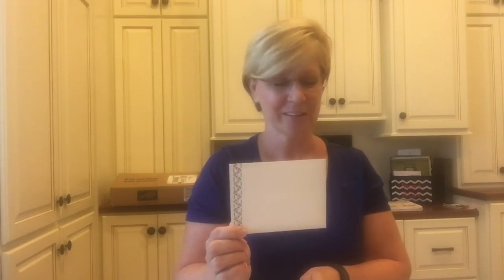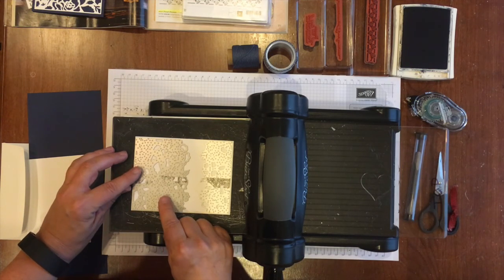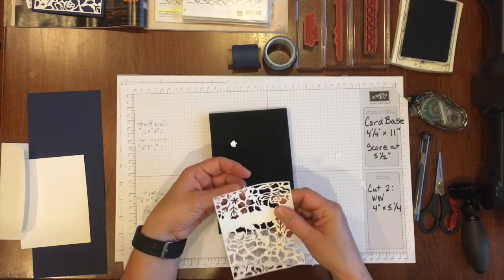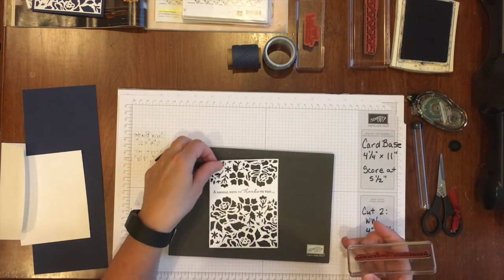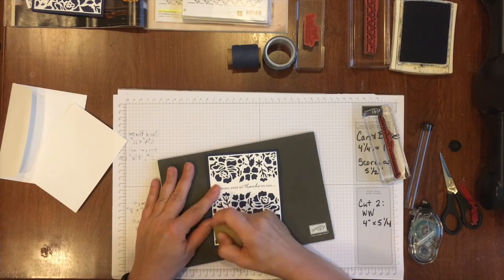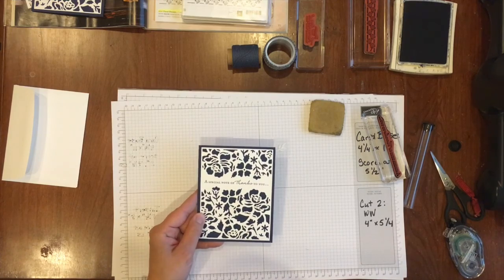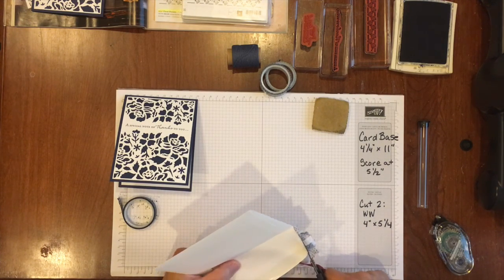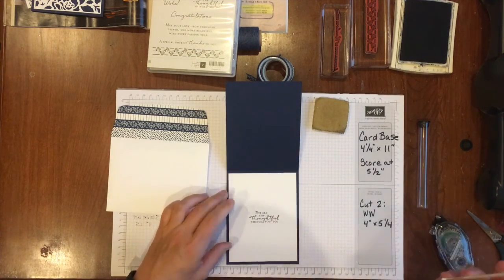Detailed Floral Thinlits Thank You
The fourth and final video in my Floral Boutique Series.  I've combined the Detailed Floral Thinlits with the thank you sentiments of the Floral Phrases stamp set to make a beautiful card.